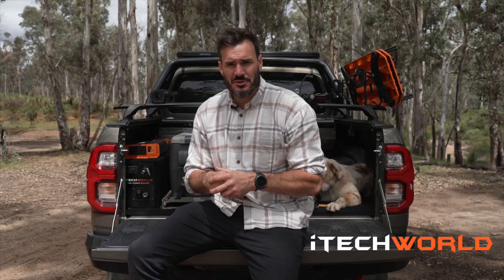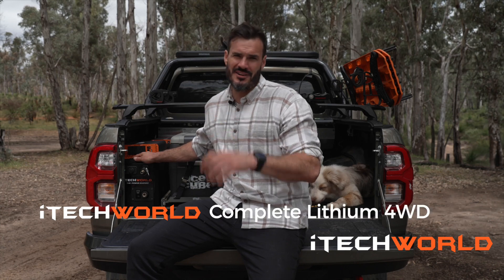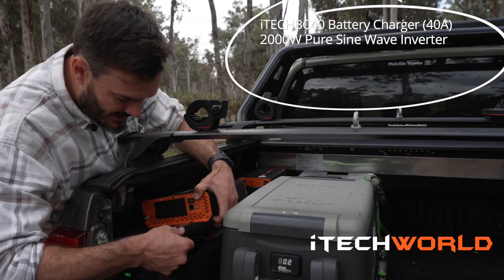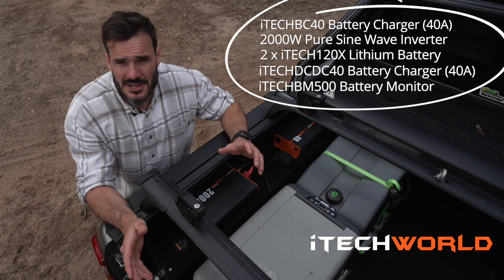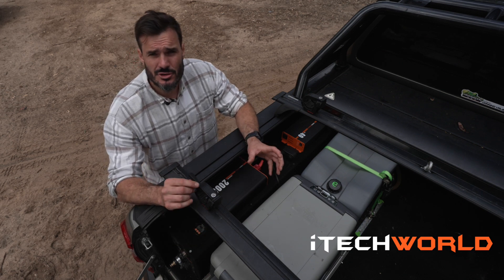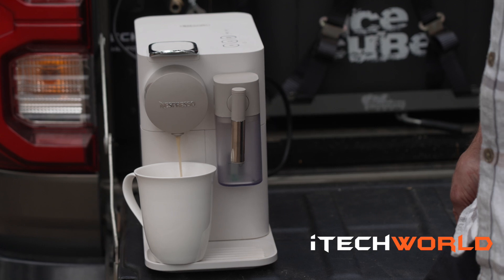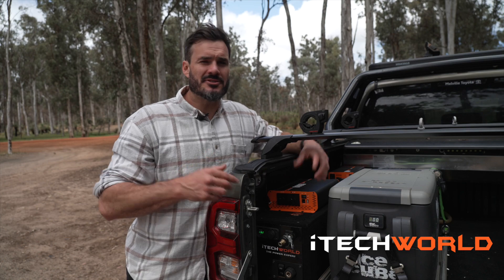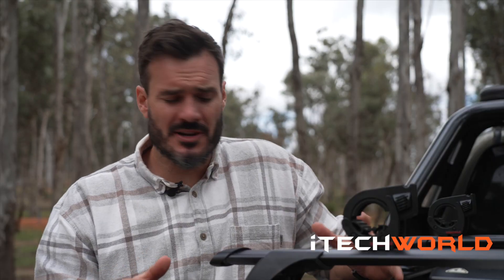The PERFECT Lithium 4WD Kit | iTechworld Complete Lithium 4WD Kit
The iTechworld Complete Lithium 4WD Kit is a game-changer for off-road enthusiasts and adventure-seekers. This kit includes everything you need to upgrade your traditional lead-acid battery to a lithium setup for your 4WD vehicle. With its lightweight and compact design, you'll enjoy longer run times, faster recharges and improved performance. The kit is easy to install and comes with a comprehensive guide to help you get started.

Including:
- 2x iTECH120X Lithium Batteries
- iTECHDCDC40 12V Battery Charger
- iTECHBC40 240V Battery Charger
- iTECHBM500 Battery Monitor with Shunt
- 2000W Pure Sine Wave Inverter

Upgrade your 4WD with the iTECHWORLD Complete Lithium 4WD Kit and take your off-road experience to the next level!